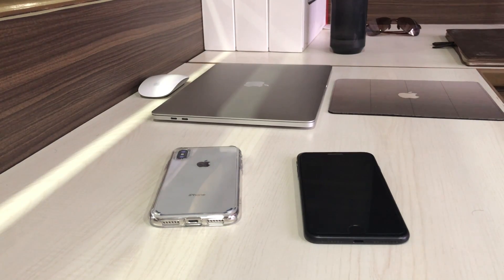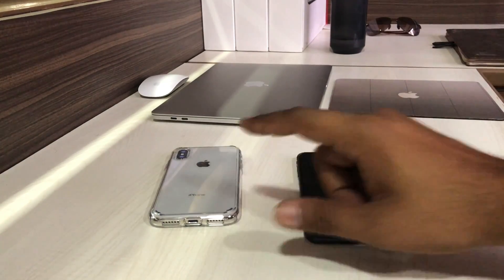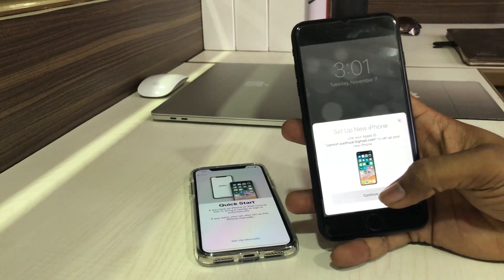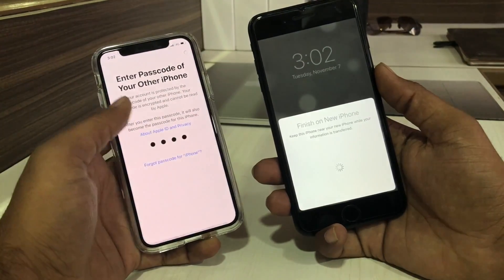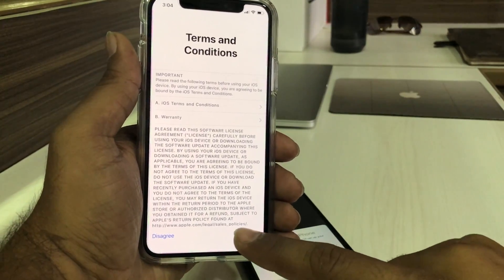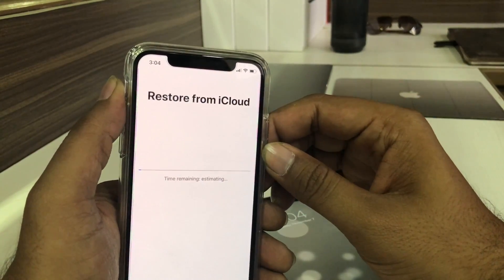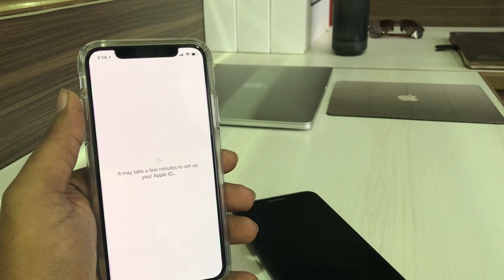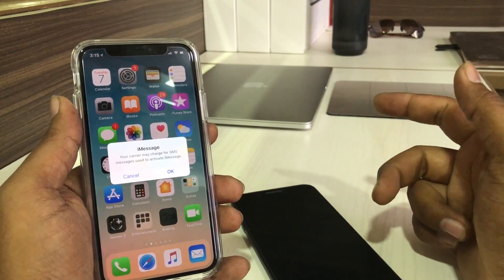How to Use iOS 11 Automatic Setup to Quickly Setup Your New iPhone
With the use of Automatic Setup in iOS 11, you will be able to set up your iPhone and iPad a bit more comfortably. Head into this hands-on guide to know how it works!